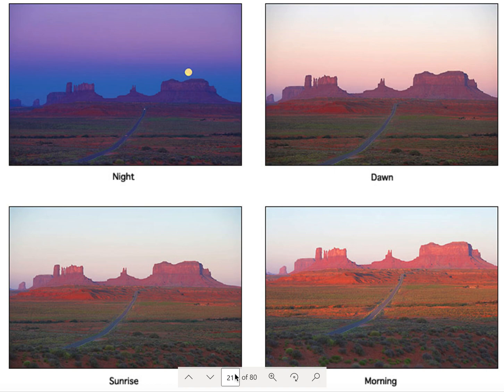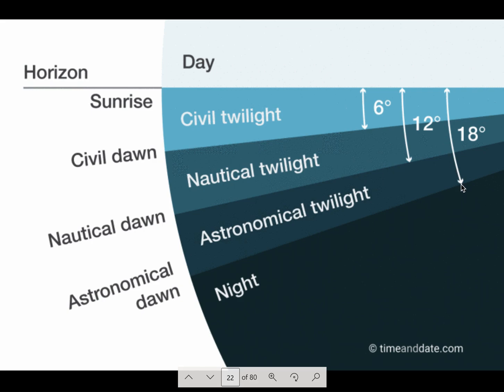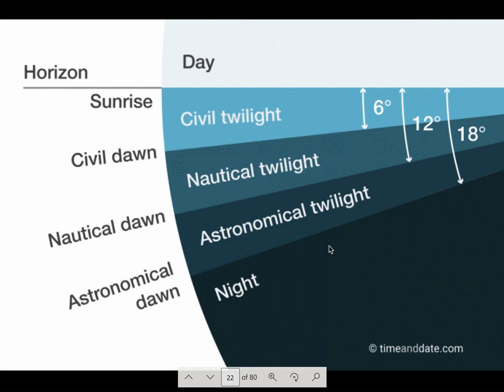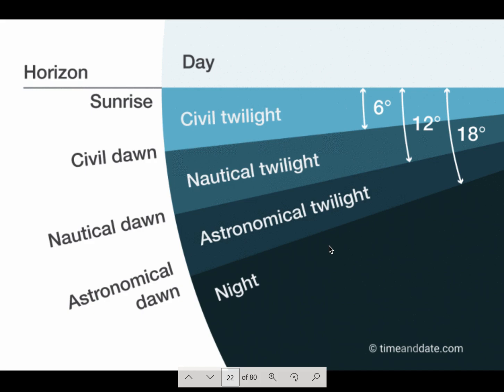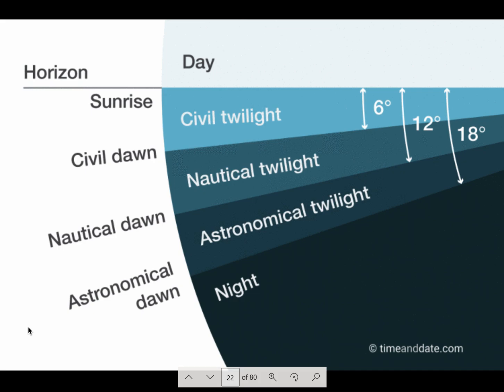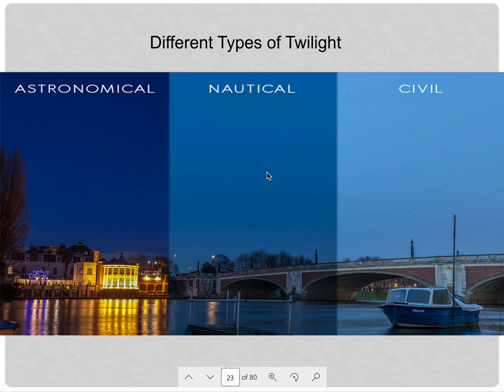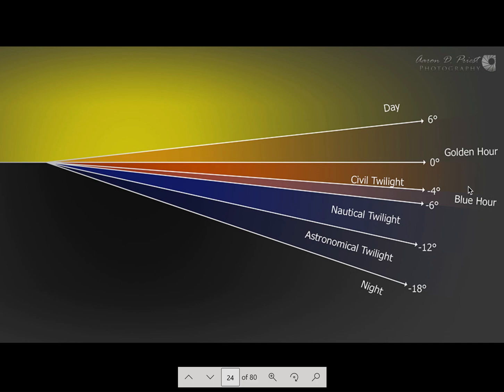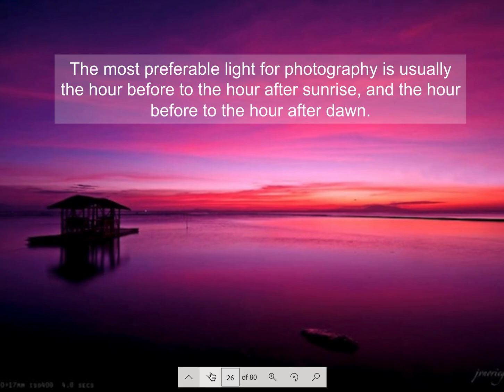DMPT 1020 - PPT 05 - Part III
This lecture covers the basics of lighting for photography.